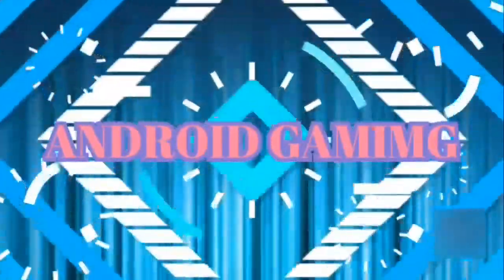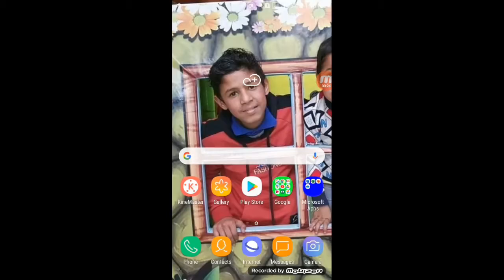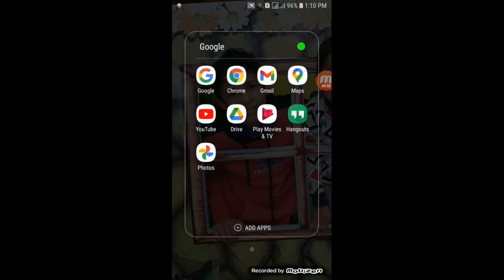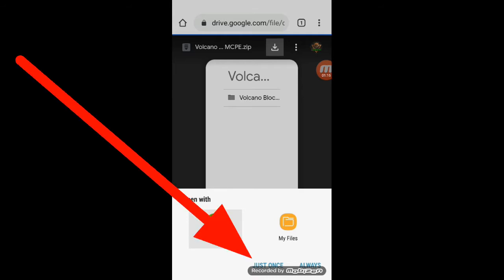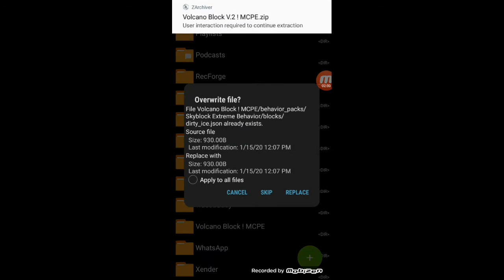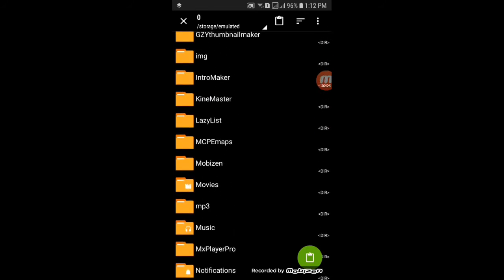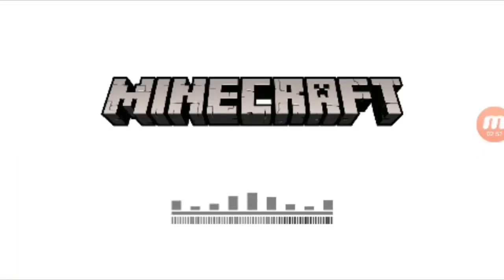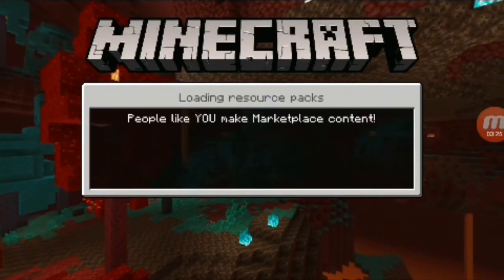How to download Minecraft Volcano Block in MCPE in Nepali.( Tips and Help #10 ) by || Android Gaming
My Gears
50MM LENS
CAMERA TRIPOD

Top of title (blue mark)